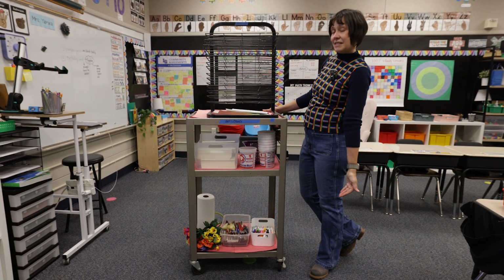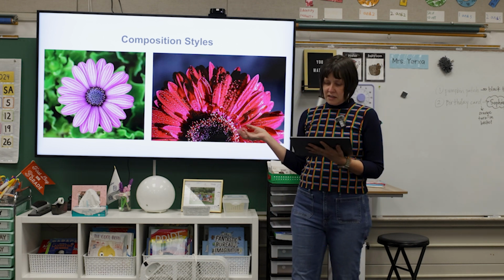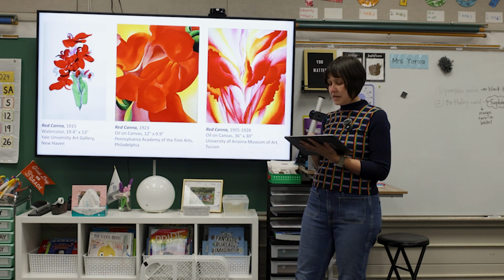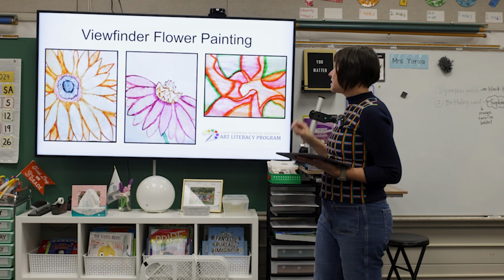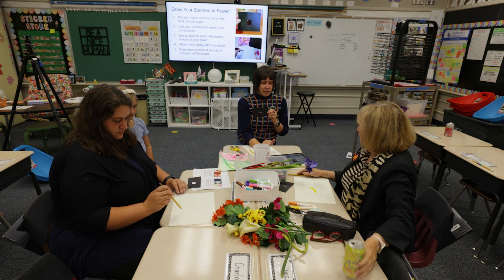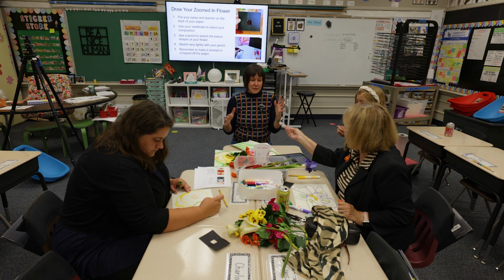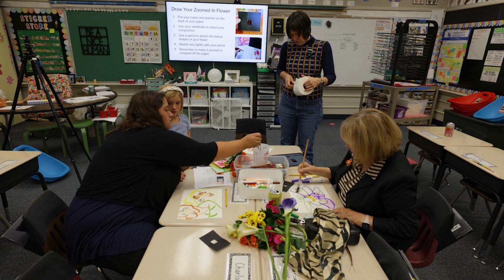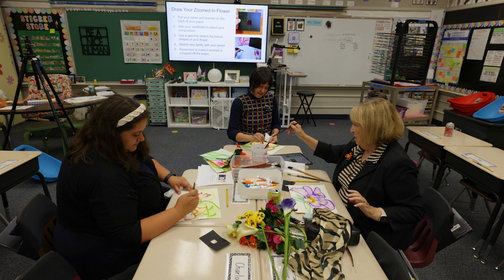Georgia O'Keeffe - Art Lit Demonstration - October 2024 - Lake Grove Elementary - LOSD Oregon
Lesson and project demonstration on Georgia O'Keeffe, presented by and for parent volunteers as part Lake Grove Elementary Art Literacy in Lake Oswego School District, Oregon. This lesson is for the month of October 2024, and geared towards volunteers working with Kindergarteners through Fifth Graders.